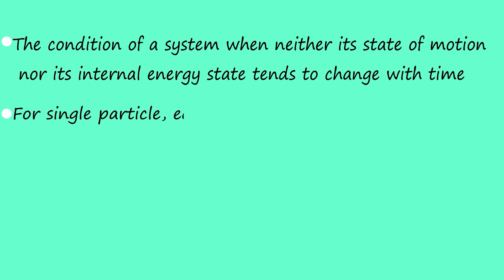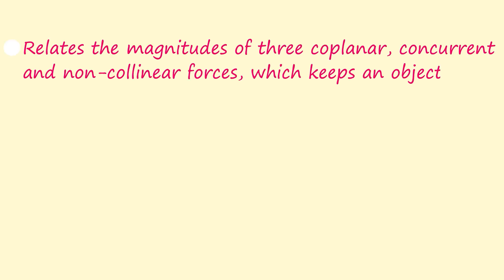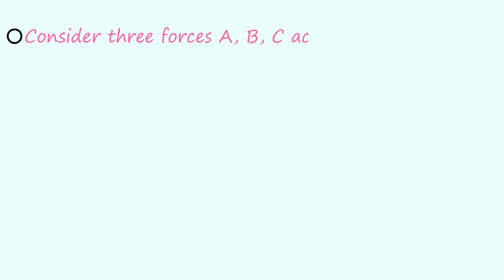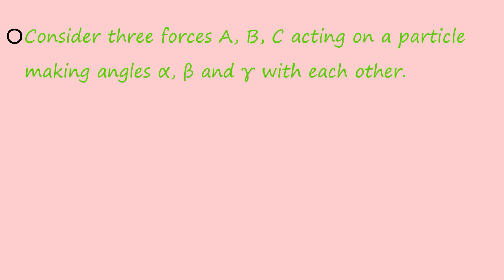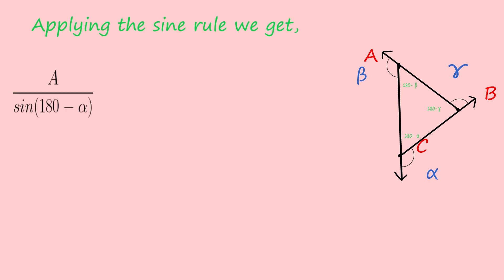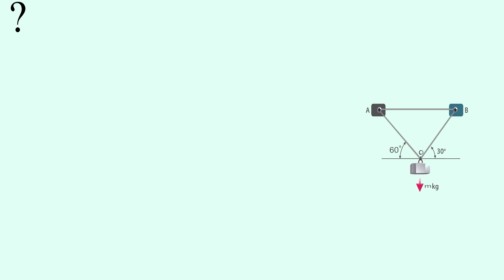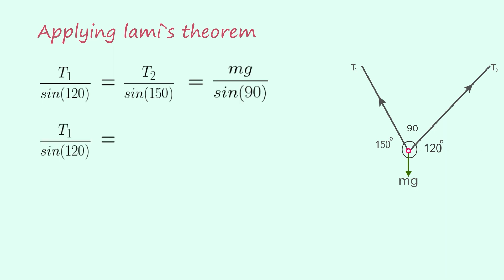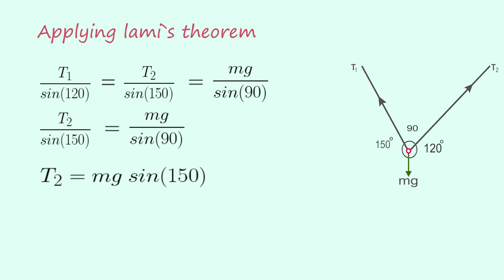Lami's Theorem | Equilibrium of Forces | JEE Main 2021 Physics Short Trick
Hello All,
This video is about an easy way to solve Force equilibrium questions.
Firstly we discussed What is Equilibrium and Concurrent Forces, Lami`s Theorem is an efficient method to solve tough force balance questions. You will find it quite helpful during the JEE exam as it saves a lot of effort and time resolving the vectors and solving the question step by step!
Incorporating this method in your Competitive Exam preparations, JEE, Engineering, Business, or any studies might be of help! I also tried to keep the video as short as possible! Enjoy!

CHAPTERS:
00:00​​ - 00:17​​ -  Intro
00:17​​ -  00:36​​ - Equilibrium
00:36​​ - 00:56​​ - Concurrent Forces
00:56​​ - 1:40​​ - Lami`s Theorem
1:40​​ - 2:26​​ - Derivation
2:26​​ - 3:33​​ - Example
3:33​​ - 3:43​​ - End